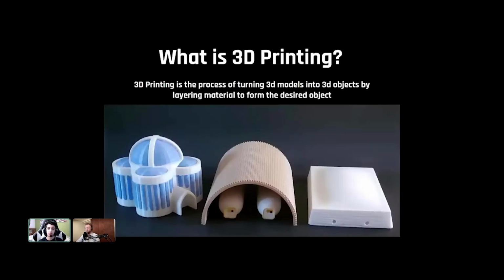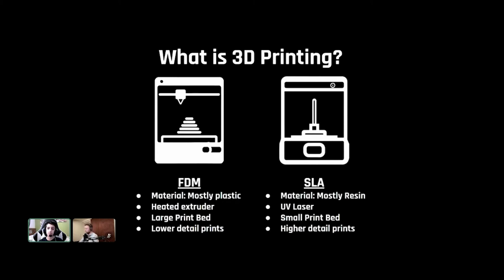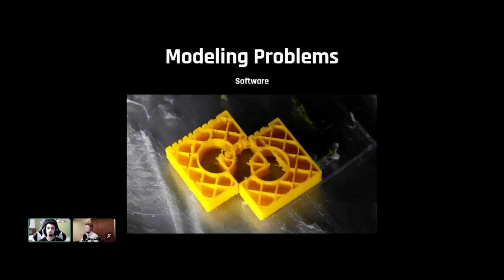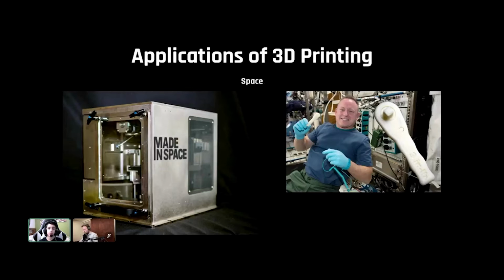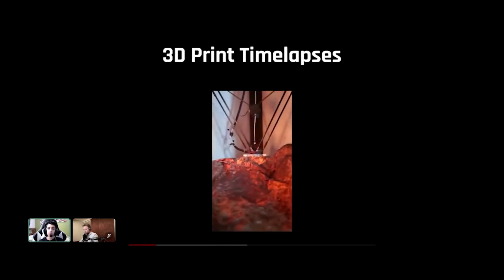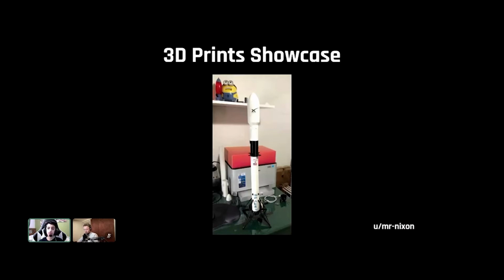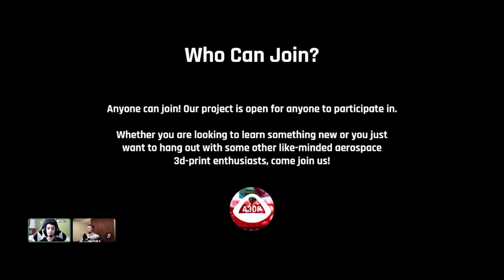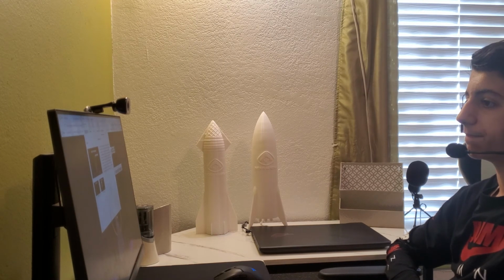3D-Printing | Eli Malak | TEP #01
In the first episode of The Escape Pod, we have guest Eli Malak join us to talk about 3D-Printing and its application in space settlement.